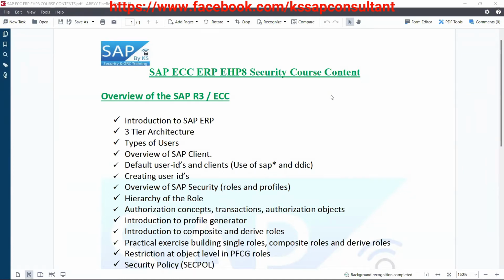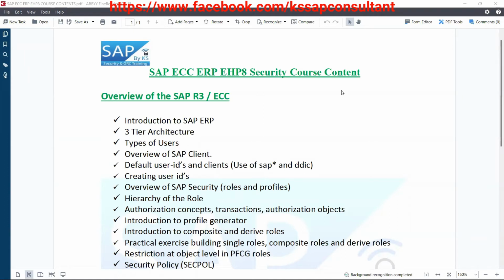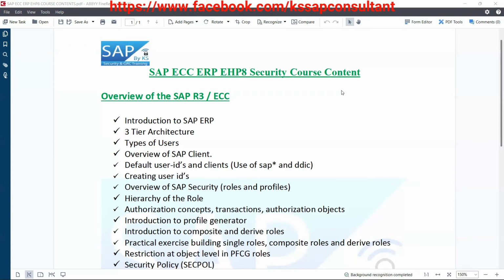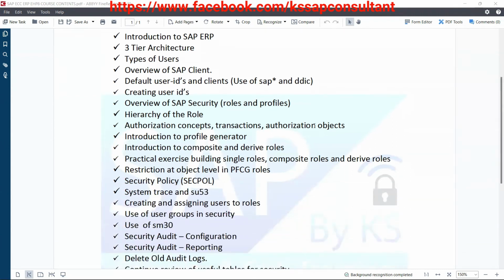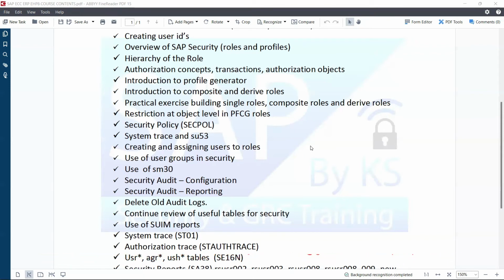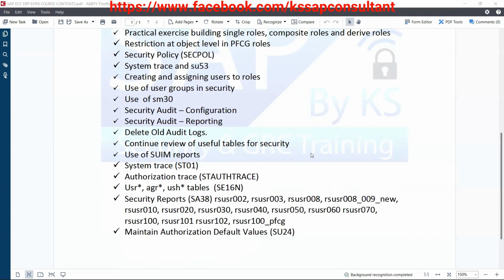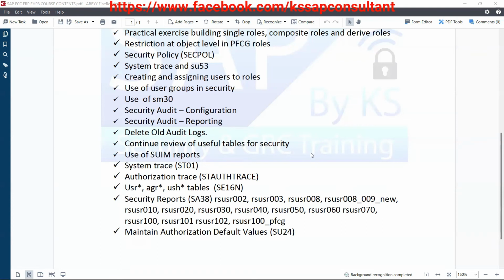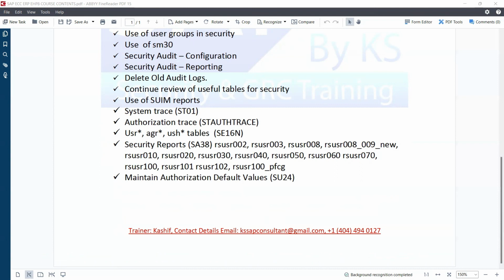Free Demo Session SAP ERP ECC 6.0 EHP8 Security